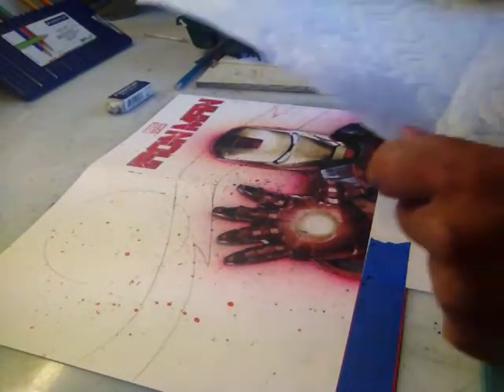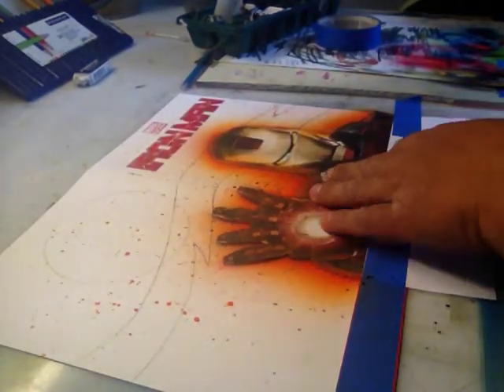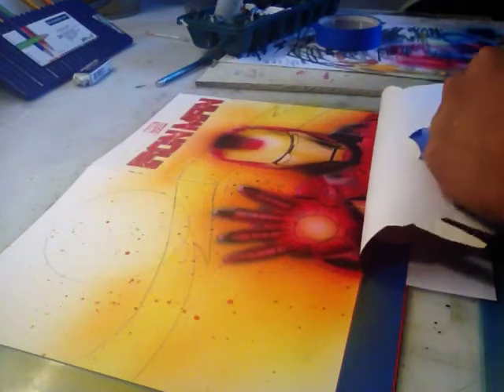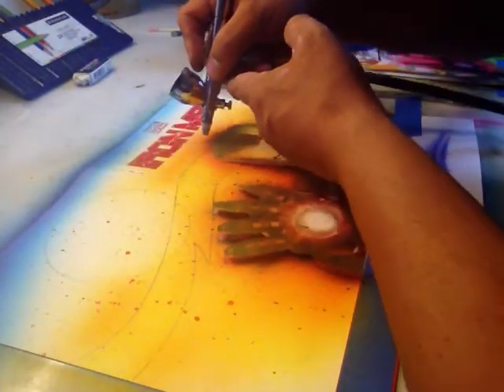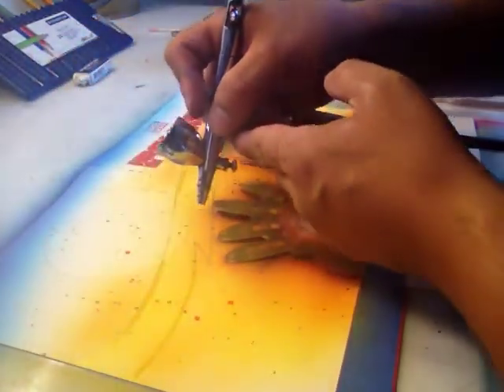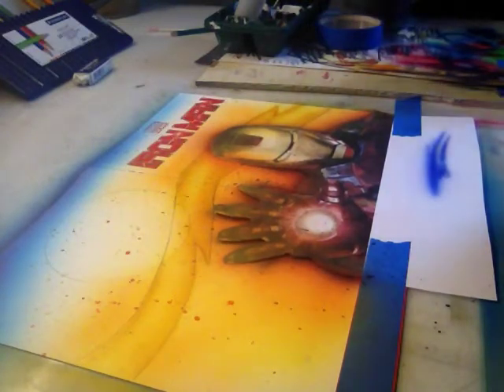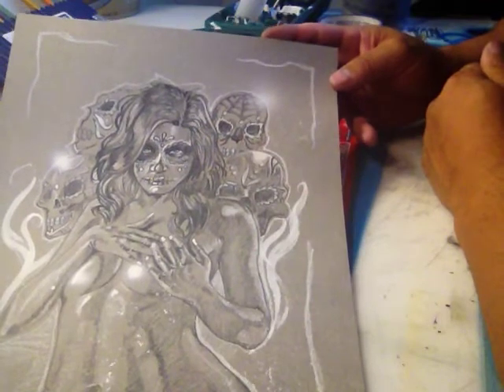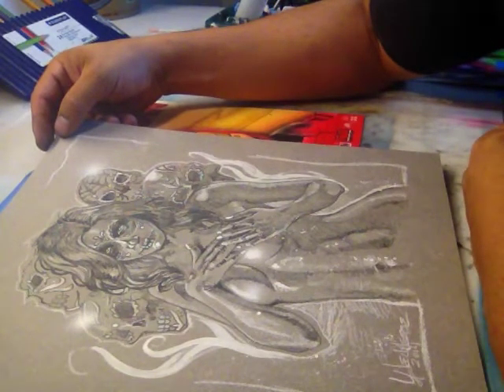Pay pal is set up!